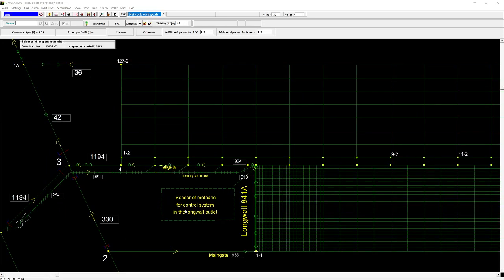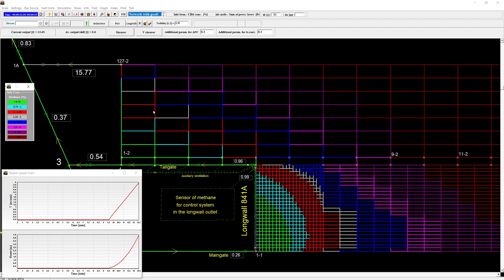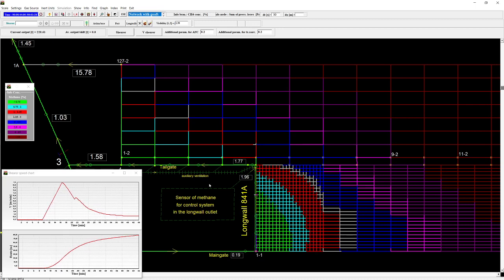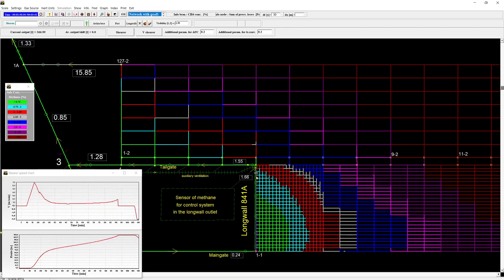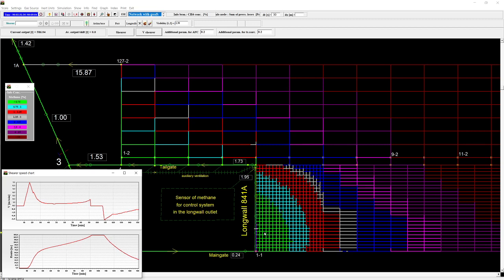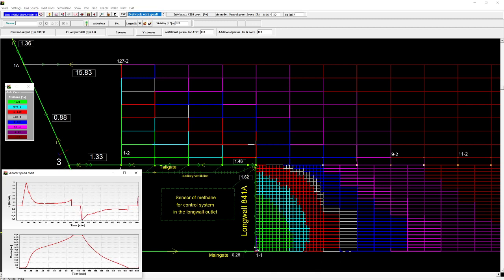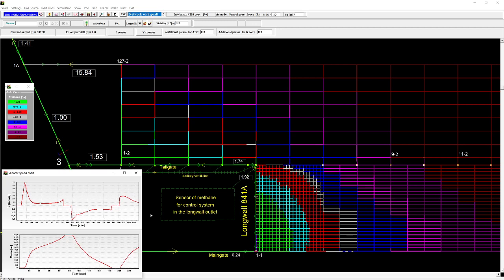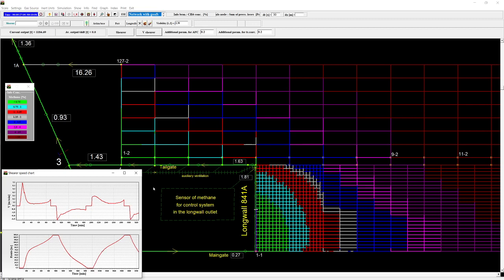Virtual Longwall Model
Virtual Longwall Model shows how the methane hazard may be reduced by controlled shearer operation